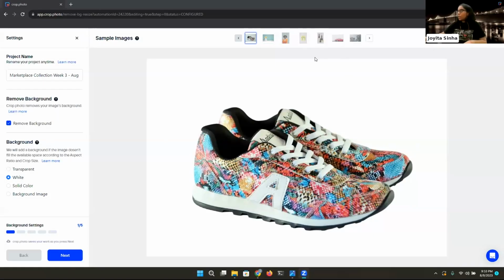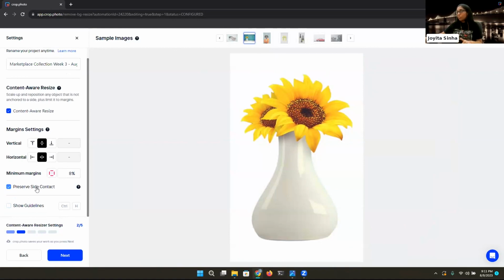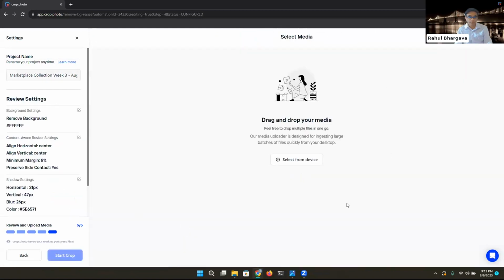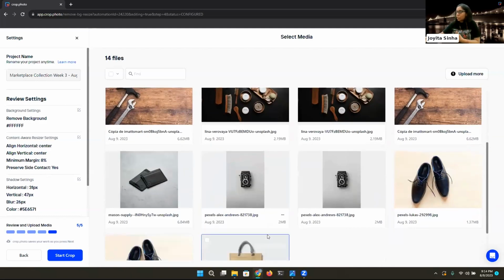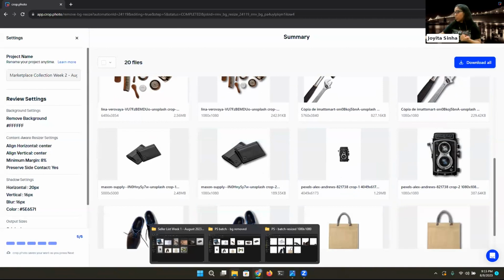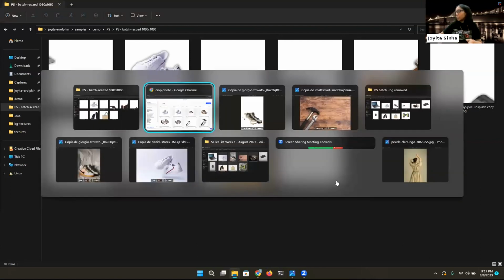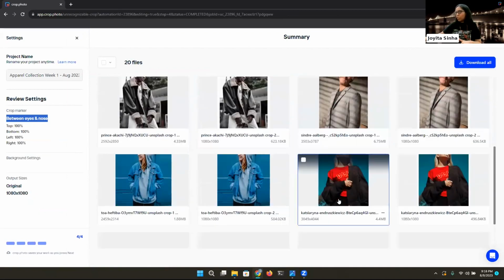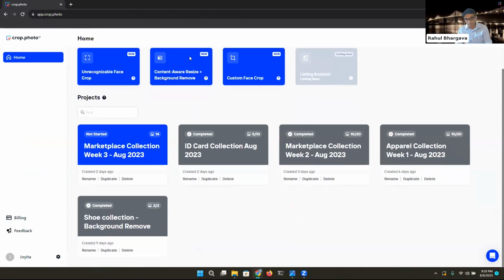Bulk Edit Photos in Minutes with AI | Crop.photo Demo | Webinar Highlights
When dealing with a large volume of images, manual editing can become a bottleneck. Imagine transforming hundreds of photos in mere minutes! In this webinar highlight reel, we showcase Crop.photo's groundbreaking AI capabilities, designed to simplify and accelerate your photo editing process.